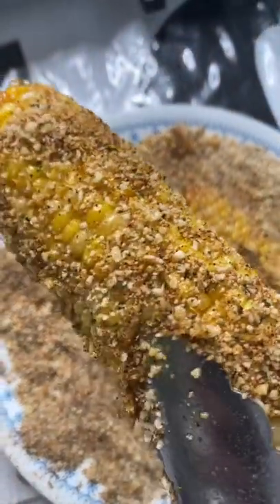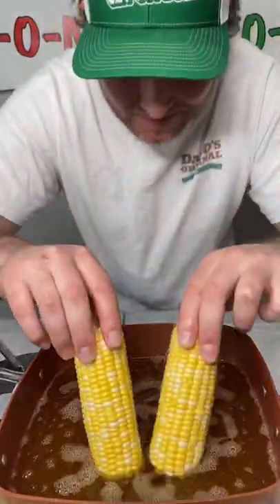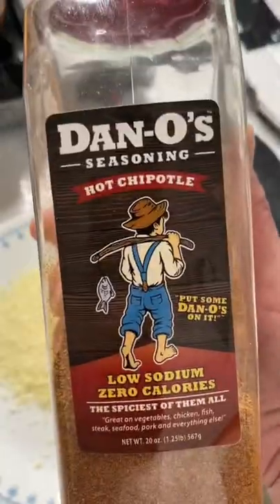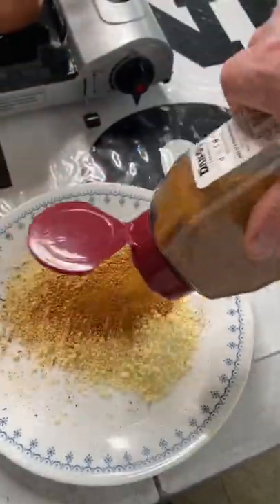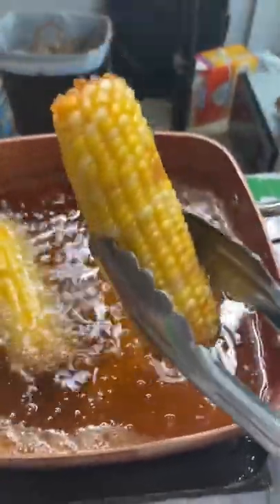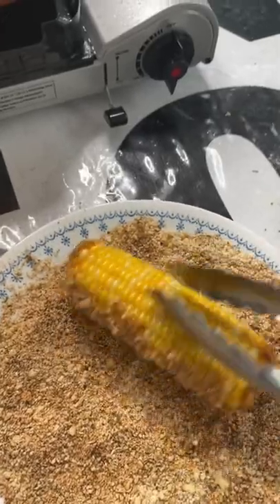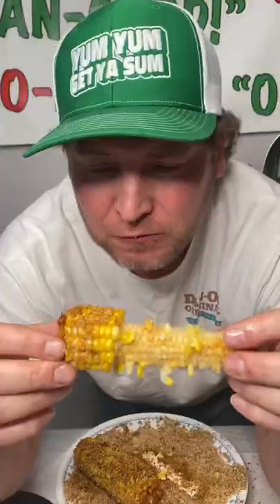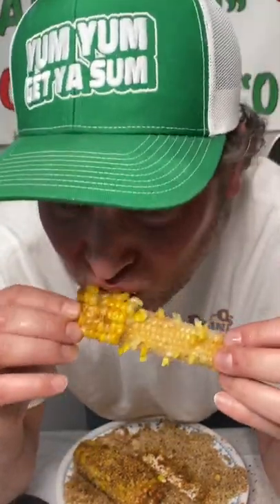The best corn is deep fried corn